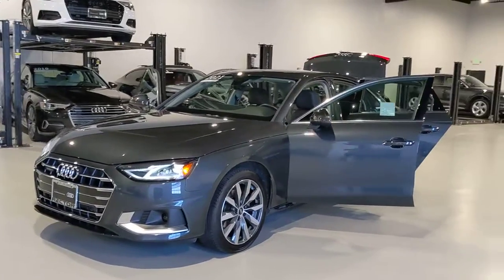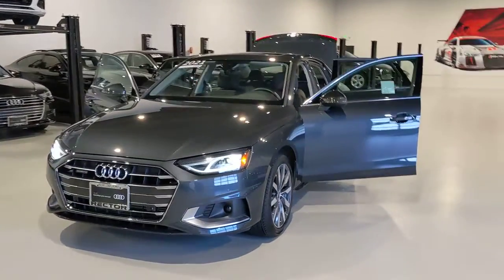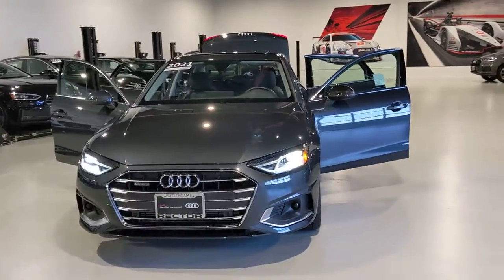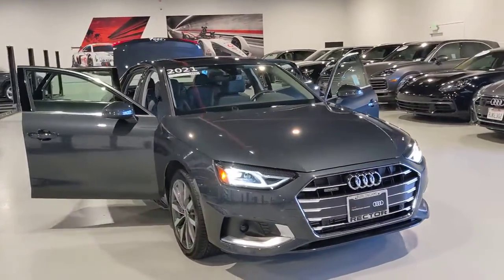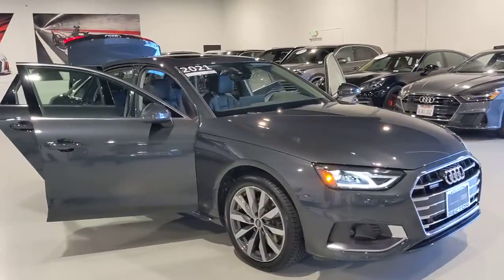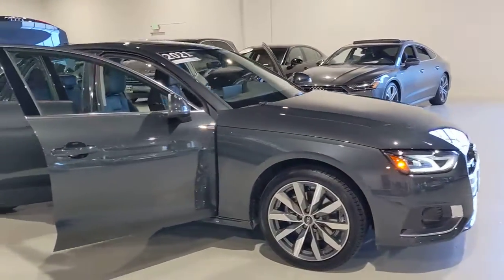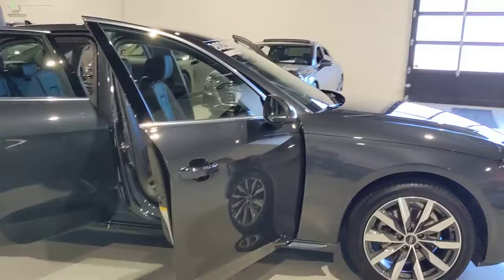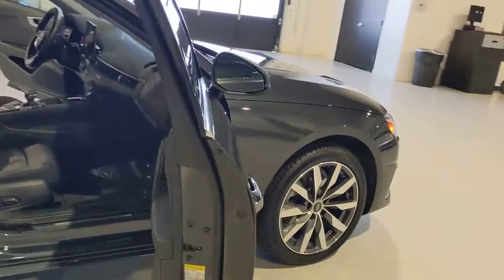2021 Audi A4 Sedan San Francisco, Bay Area, Peninsula, East Bay, South Bay, CA 2458SL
Manhattan Gray Metallic Used 2021 Audi A4 Sedan available in San Francisco at
2021 Audi A4 Sedan Premium - Stock#: 2458SL - VIN#: WAUABAF46MA055841

BLACK  LEATHER SEATING SURFACES,WHEELS: 18  10-SPK-DYNAMIC DESIGN BI-COLOR FINISH  -inc: Tires: 18  All-Season,MANHATTAN GRAY METALLIC,AUDI BEAM-RINGS  -inc: lower door trim LED light displaying Audi logo (4 rings) for front doors only,GRAY OAK NATURAL WOOD INLAYS,CONVENIENCE PACKAGE  -inc: Parking System Plus  front and rear acoustic sensors  Memory for Driver's Seat  Auto-Dimming Exterior Mirrors  Alarm System w/Motion Sensor  SiriusXM All Access Service  3-month trial subscription  Heated Steering Wheel  Audi Side Assist w/pre sense Rear  Audi Advanced Key  keyless engine start/stop and entry - doors and trunk,Express Open/Close Sliding And Tilting Glass 1st Row Sunroof w/Sunshade,Body-Colored Power Heated Side Mirrors w/Manual Folding and Turn Signal Indicator,Speed Sensitive Rain Detecting Variable Intermittent Wipers w/Heated Jets,Heated Front Bucket Seats -inc: 8-way power front seats w/4-way power lumbar for driver,Leather Steering Wheel,Leather/Aluminum Gear Shifter Material,Full-Time All-Wheel,Regenerative 4-Wheel Disc Brakes w/4-Wheel ABS  Front Vented Discs  Brake Assist  Hill Hold Control and Electric Parking Brake,Low Tire Pressure Warning,Back-Up Camera